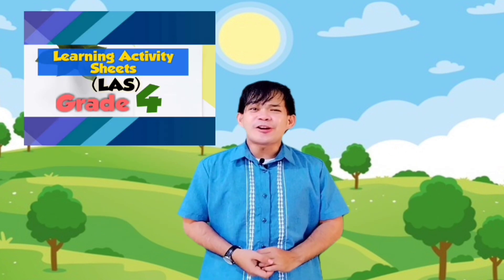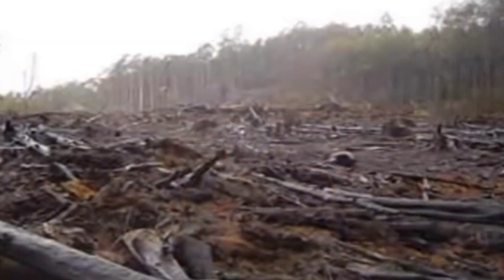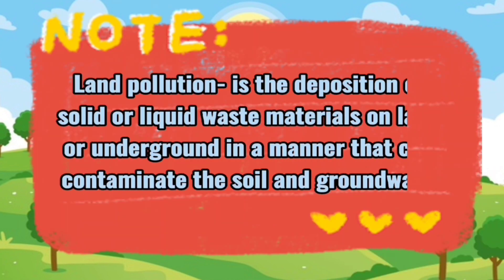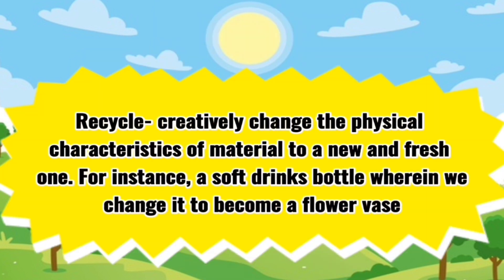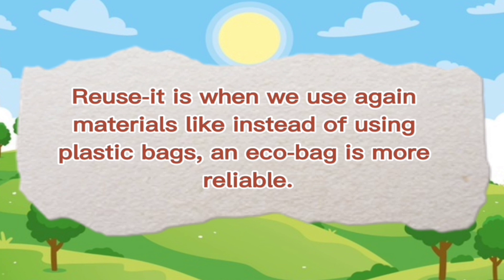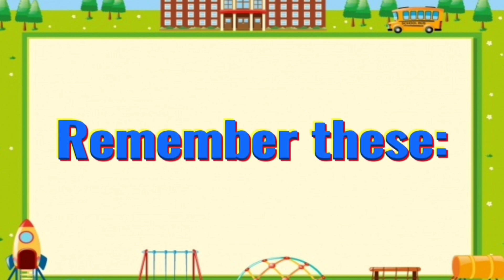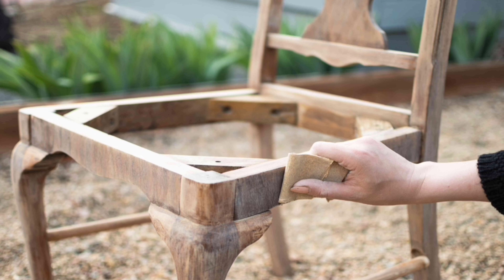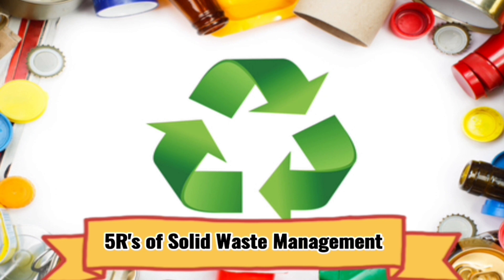Effects of Changes to One's Environment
Effects of changes in materials to one's environment. Land pollution, water pollution and air pollution. 5R's of solid waste management, recycle, reuse, reduce, repair, and rot.